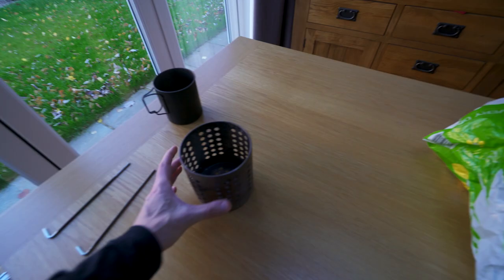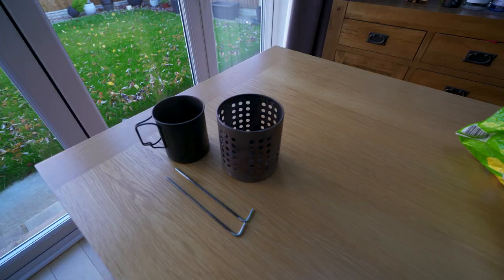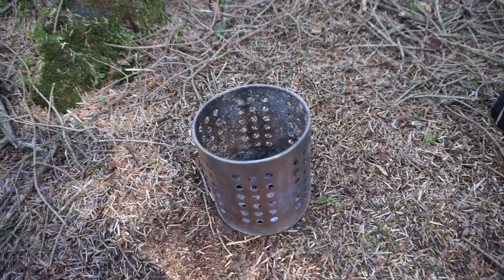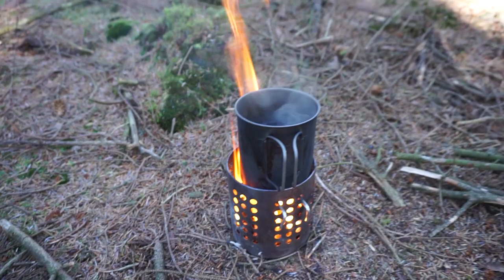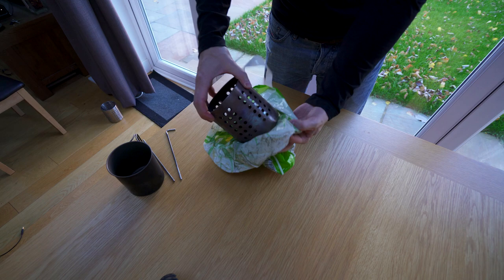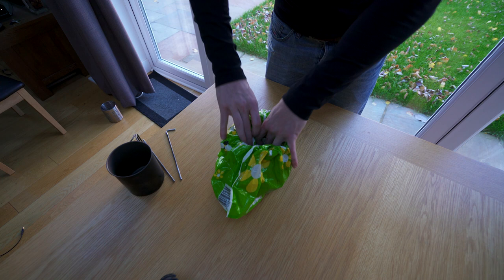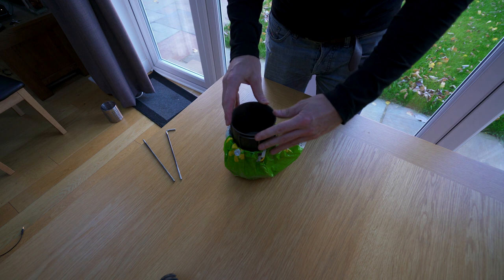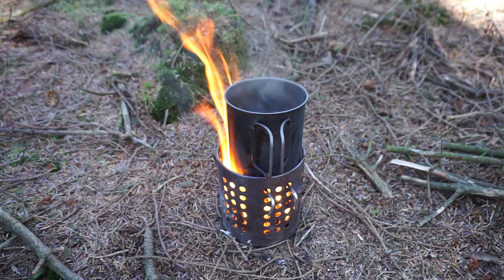Still THE BEST Wood Burning Stove?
Yes, The IKEA Hobo Stove is still the king of the jungle when it comes to the best Wood burning stove and twig burning stove. Here's why!